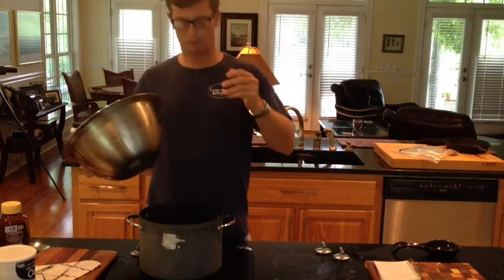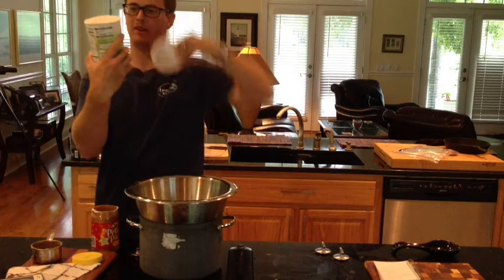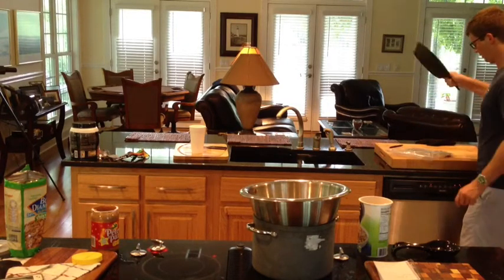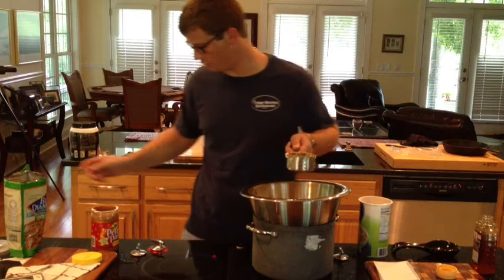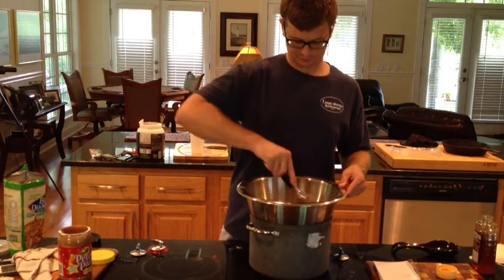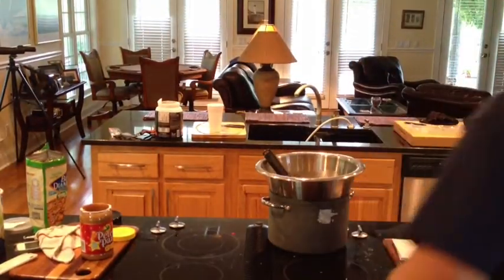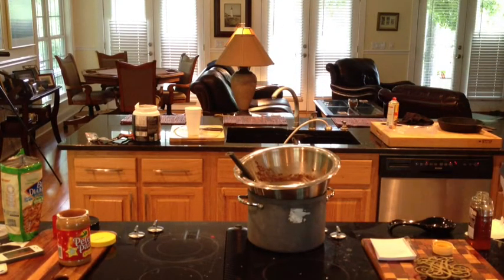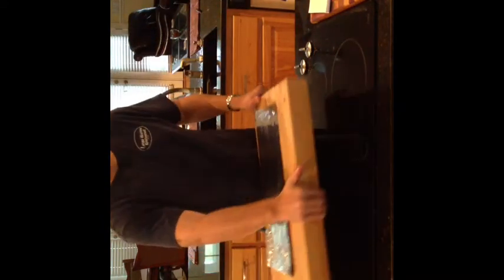How to make homemade protein bars.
Me making homemade protein bars.